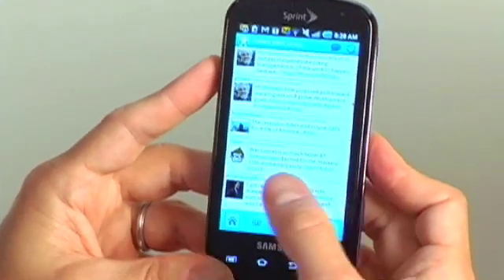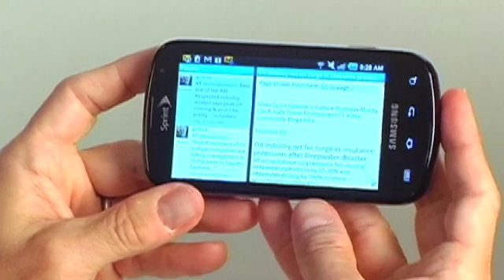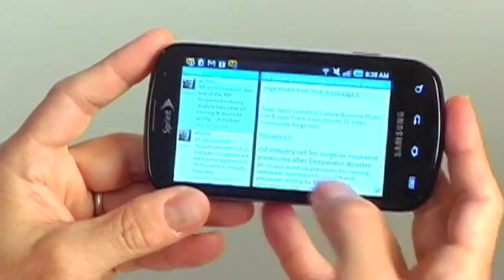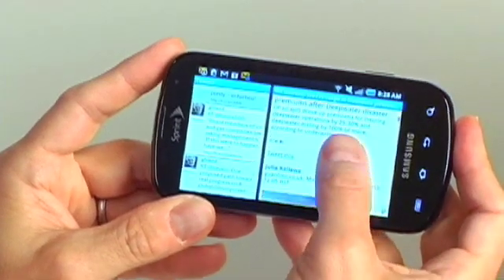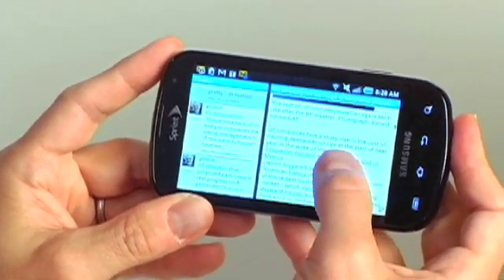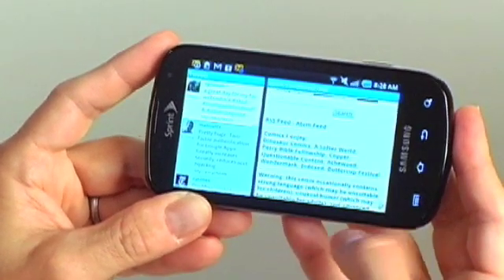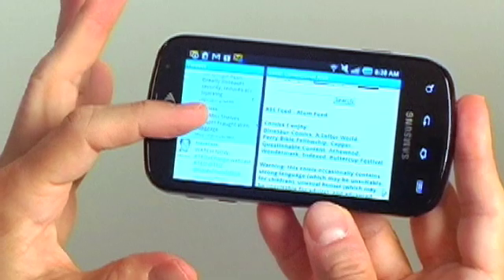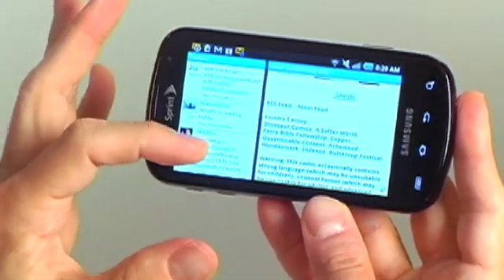Bill Gross demonstrates LivePreview on Twidroyd 4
Bill Gross demonstrates LivePreview on Twidroyd, the leading Twitter client for Android phones. As you scroll through your tweets, the web sites, videos and photos associated with embedded links appear automatically on the right side of the screen.